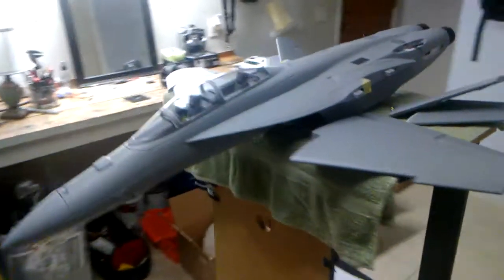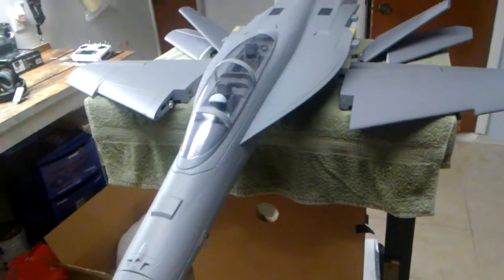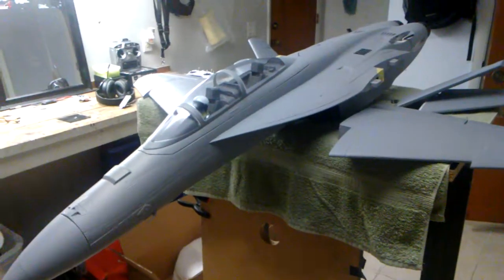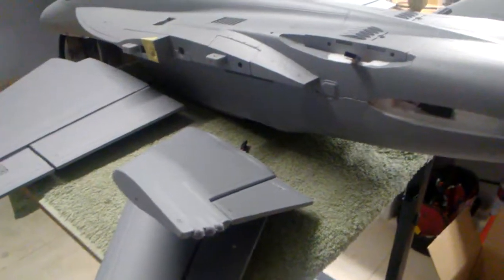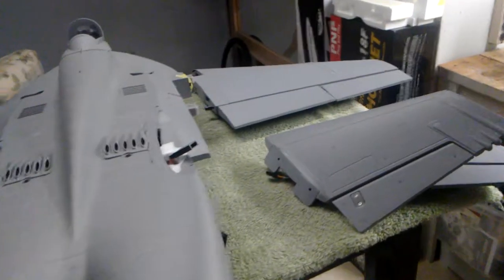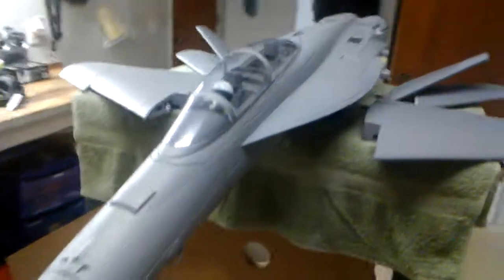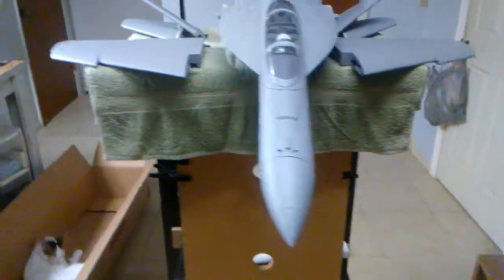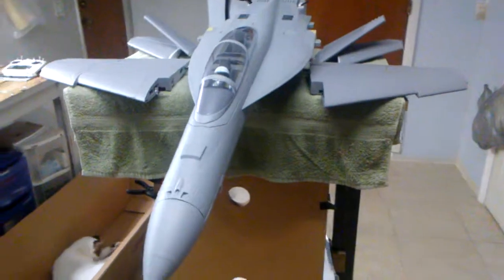FMS/rocHobby F/A-18F super hornet pt 1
Guys this is just a first impressions of the fms hornet 70mm. I'm drooling.